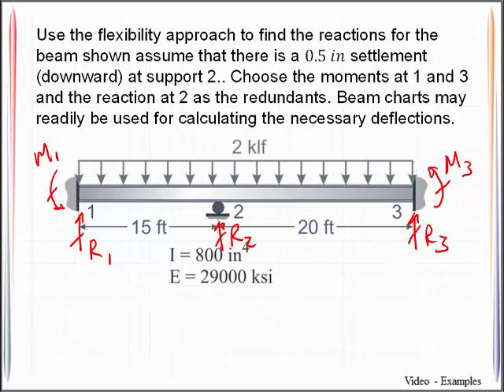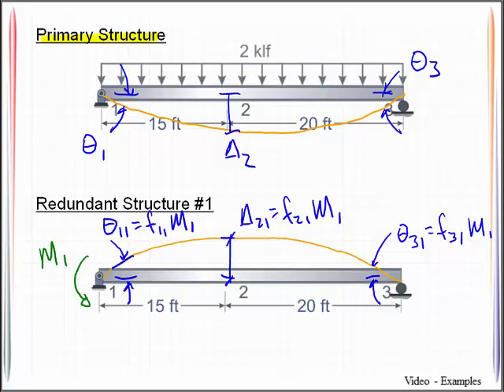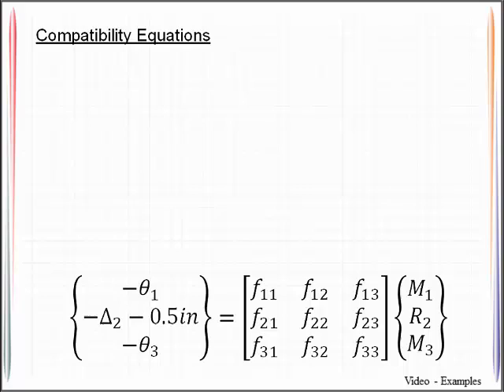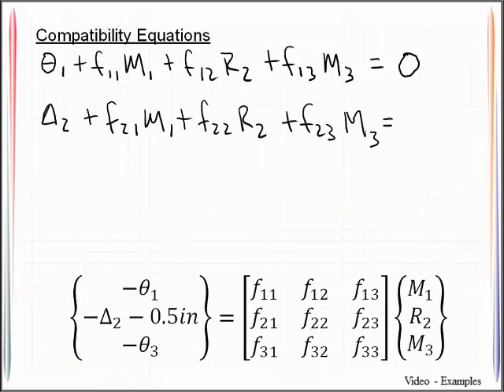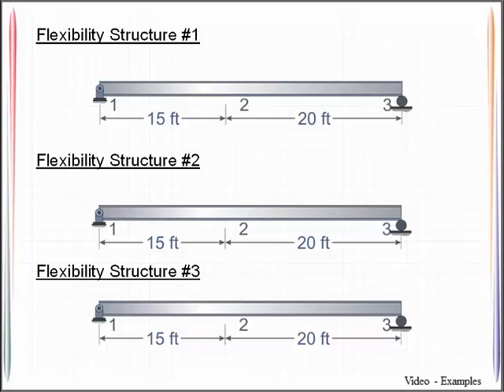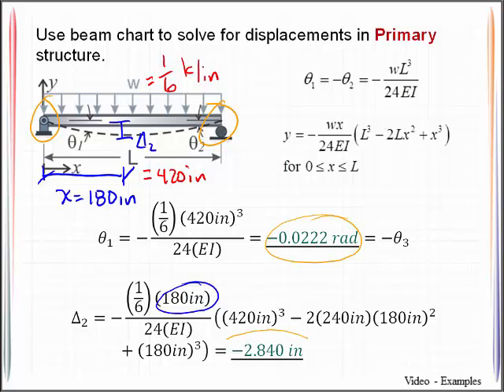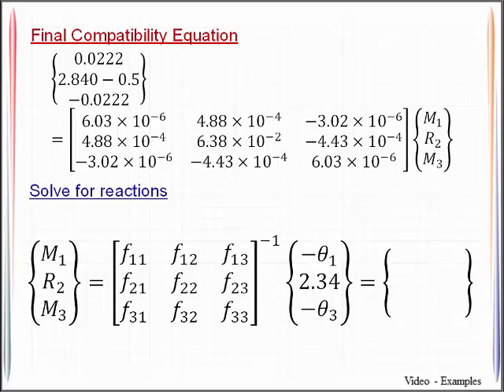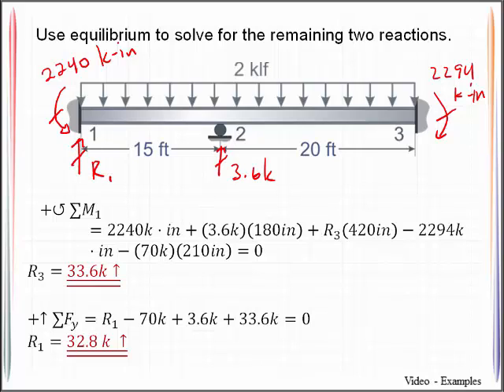VE 18_2 Flexibility Matrix - Support Settlement